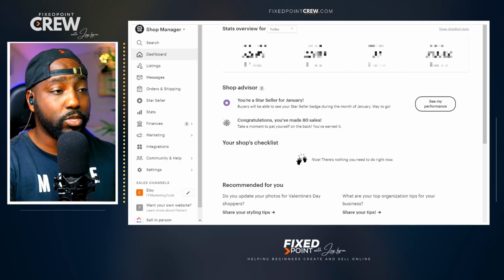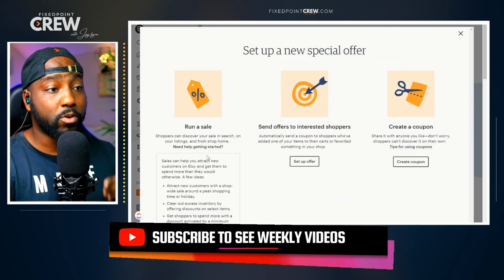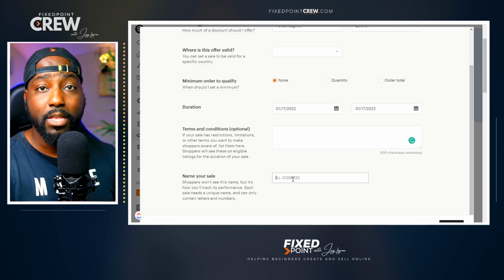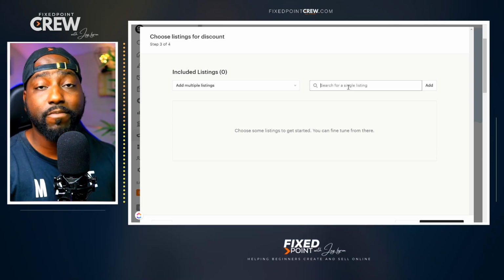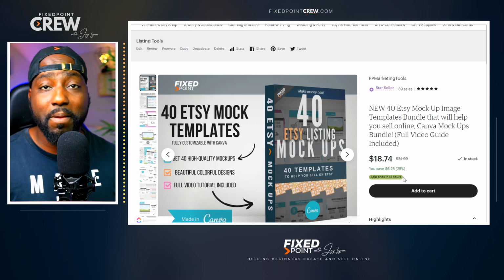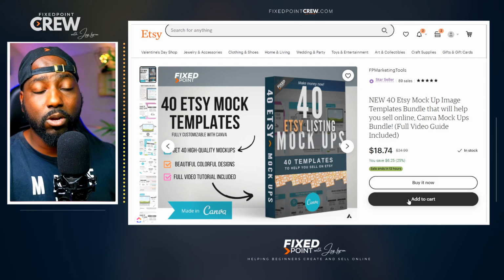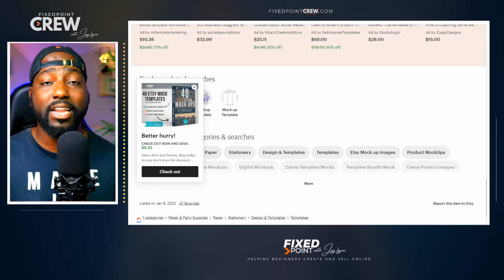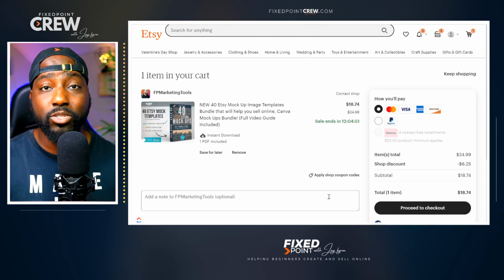How to create a Countdown Timer on Etsy | Etsy Shop Setup Tutorial for Beginners 2022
In this video, I am going to show you how to Create a Countdown Timer for your Etsy digital Products. This Countdown timer will help increase your conversion and to viewers into buyers. Creating a Countdown Timer for your Etsy product is very easy to do, and it has allowed me to get more sales on my Etsy Digital Products. Follow my Etsy Shop Step Tutorial for Beginners to learn what you need to do to get sales on Etsy in 2022.

Resources that I use to Make Money Online!

 If you want to learn more about how to Create the Best digital products to sell on Etsy as a beginner, then check out my other helpful of finding digital products that actually sell on Etsy. You can do this!

⌚Time Stamps⌚
00:00 Intro